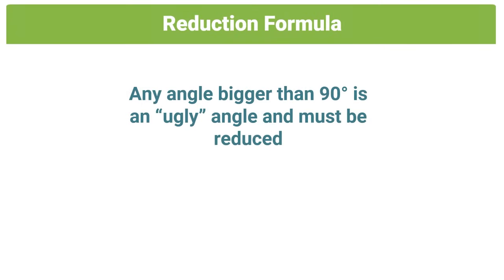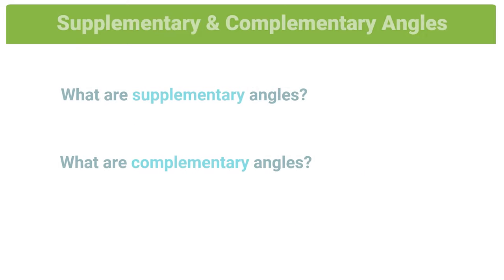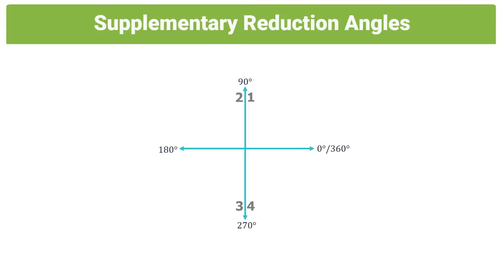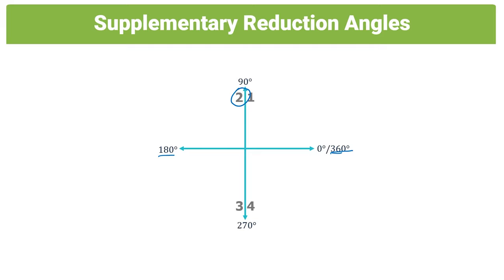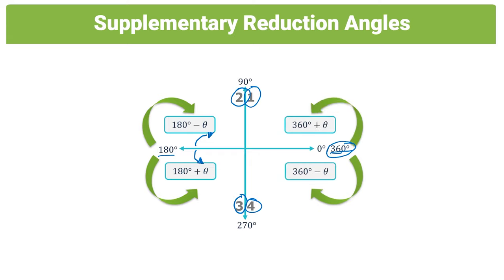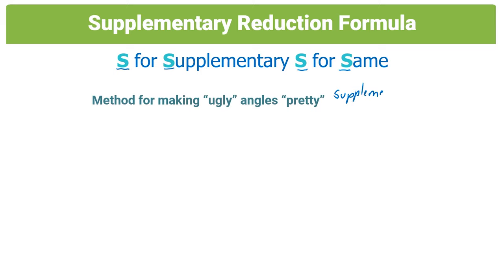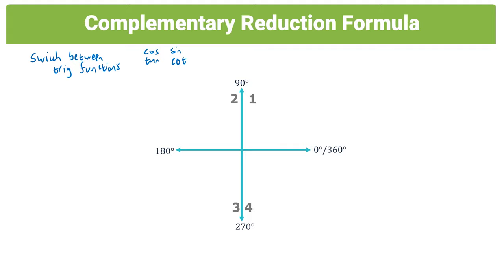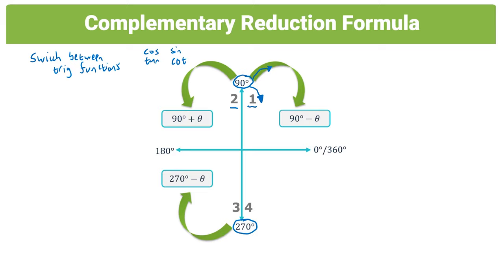Trigonometry | Reduction Formula | WiZ.edu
Join Ashraf as he explains to you reduction formula and the application thereof.